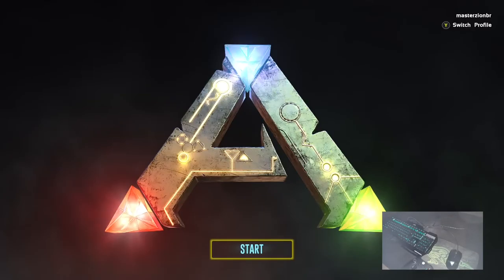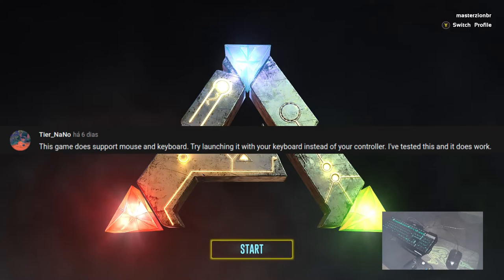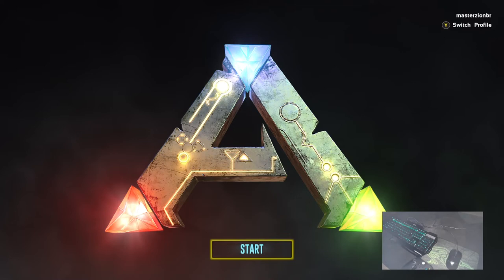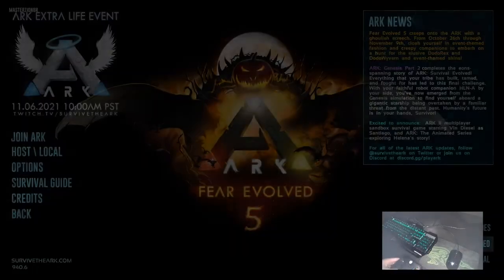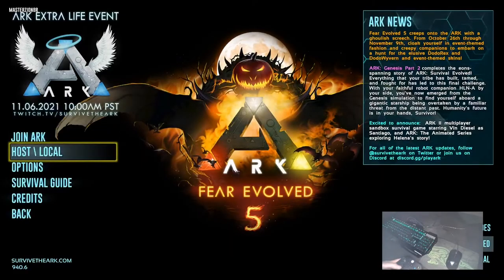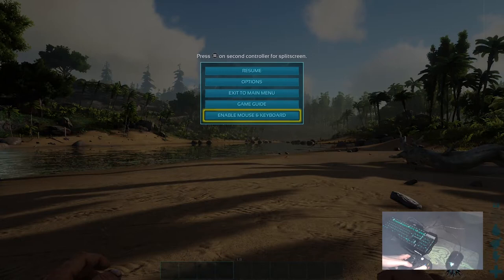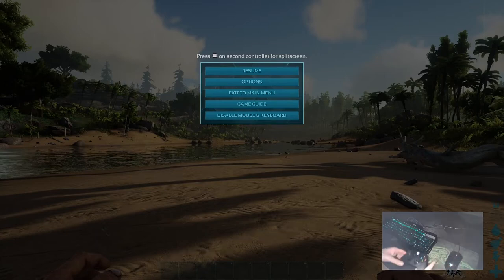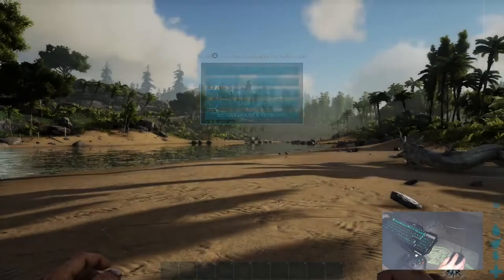ARK - Xbox Series X - mouse and Keyboard test (re-uploaded)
ARK  - Xbox Series X - mouse and Keyboard test

Conclusion:
Compatible

Keymap:
Movement
Move Forward – W
Move Backwards – S
Strafe Left – A
Strafe Right – D
Run – Left Shift
Jump – SPACE
Crouch – C
Prone – X
HUD
Extended HUD Info – H (Hold)
Camera
Toggle Orbit Camera – K (Hold)
Zoom Camera In – Mouse Scroll Up
Zoom Camera Out – Mouse Scroll Down
Battling
Primary Fire – Left Mousebutton
Aim-Down Sights / Alternate Fire – Right Mousebutton
Toggle Fists – Q
Reload weapon – R
Drag Body – G
Melee/Pistol Whip – Left CTRL
Toggle Weapon Attachment – N
Actions
Open Inventory – I
Access Other’s Inventory – F
Use Hotbar Slot Item – 0 – 9
Open Map – M
Item Menu – ?
Whistle Menu – ‘
While Riding A Creature or Vehicle
Mount / Dismount – E
Alternate Fire – Right Mousebutton
Jump – SPACE
Land / Take-off – SPACE (Flying creatures only).
Brake – X
Throw Shoulder Mount – R
Aileron roll –  C
While in Inventory
Drop Item – O
Transfer Stack – T (Hold)
Transfer Half-Stack – Shift+T
Transfer Item – Ctrl+T
Transfer Item – Left Mousebutton×2
Transfer Five Items – Shift+Left Mousebutton×2
Transfer Half-Stack –  Ctrl+Left Mousebutton×2
Toggle Item Labels – Q
Toggle to Craftables – V
Chat
Toggle Auto-Hide Chat box – \
Global Chat – ENTER
Tribe Chat – /
Local Chat – INSERT
Scroll Chat Up – Page Up
Scroll Chat Down – Page Down
Push to Talk – B (Hold to speak to other players using your microphone.)
Whistles
Whistle Selection –  ‘ (Hold)
Follow All – J (Hold)
Follow One – T (Hold)
Stop All – U (Hold)
Stop One – Y (Hold)
Attack My Target – = (Hold)
Neutral – – (Hold)
Passive – ; (Hold)
Attack This Target –  . (Hold)
Misc.
Emotes – [ or ]
Show Craftables – V
Defecate – Z
Flip Wall – E
Snap Point Cycle – Q or Z when placing an object